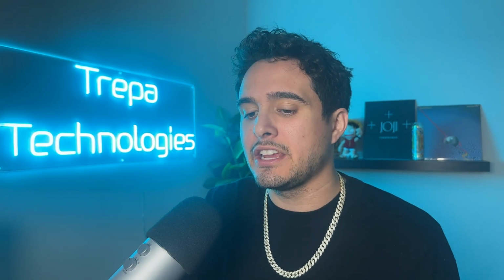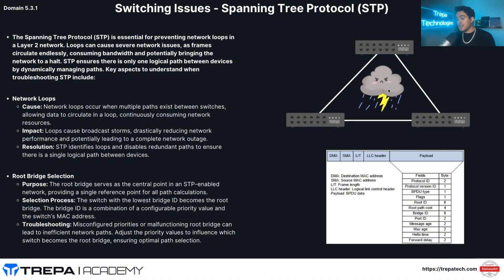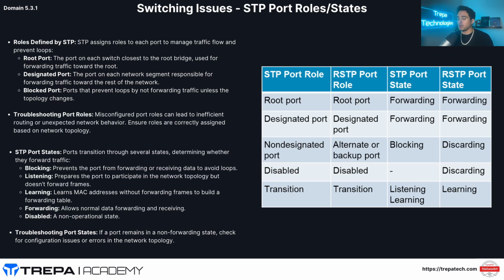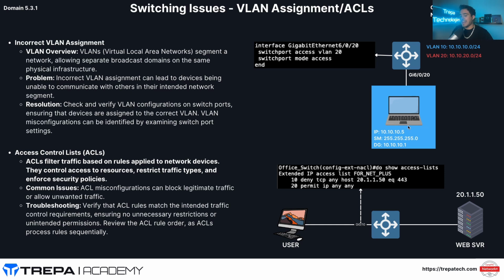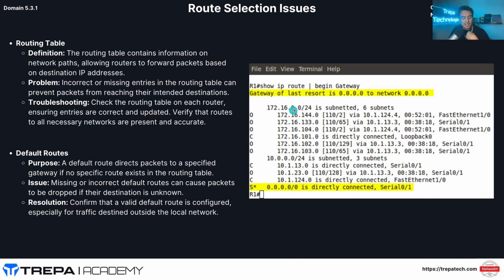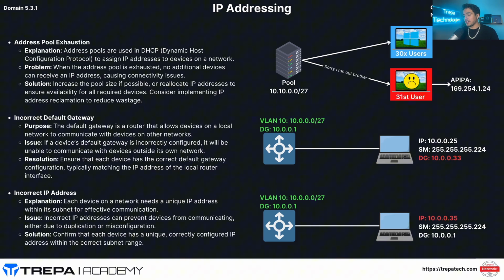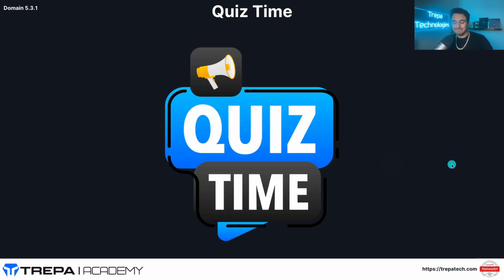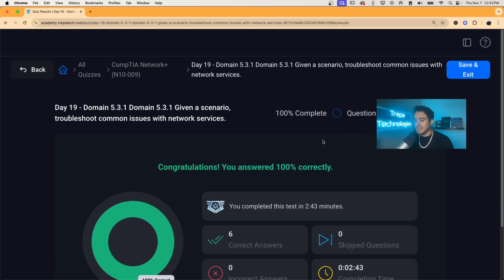Domain 5.3 Troubleshooting Switching and Routing Issues | Network Plus N10-009 Full Free Course